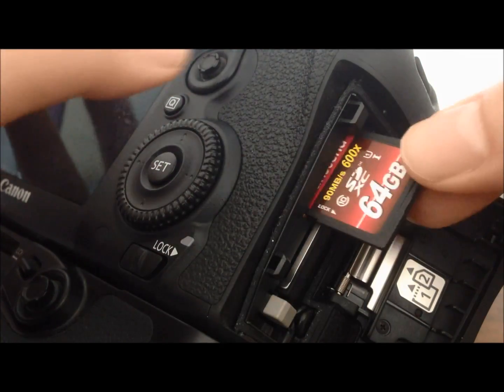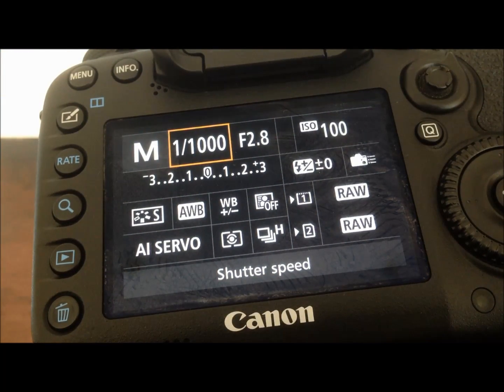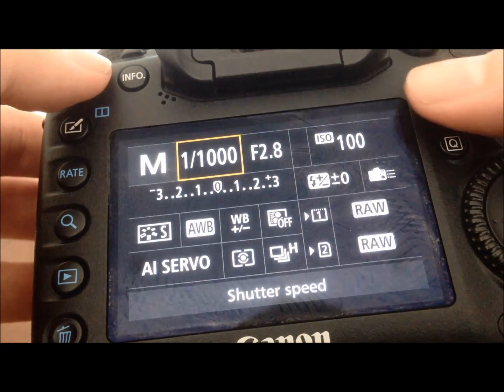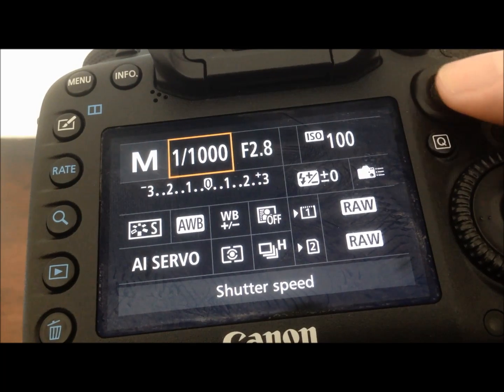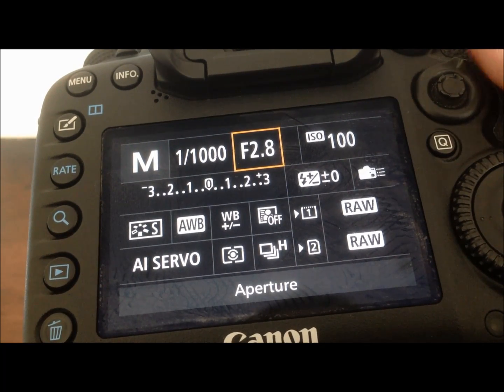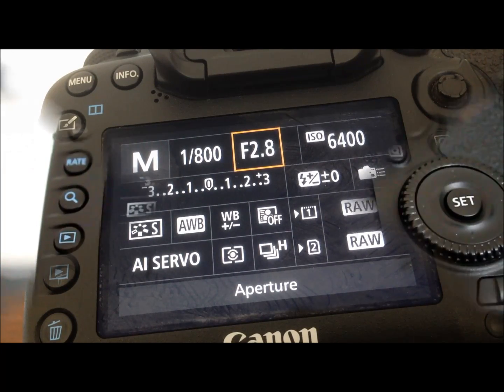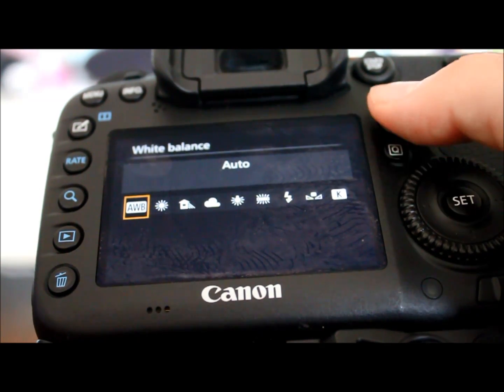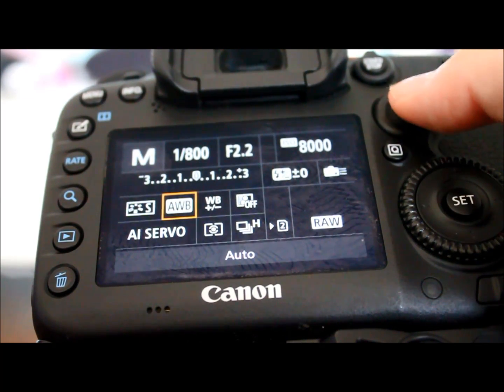Camera Settings for Sports Photography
A review of the settings I like to use for Sports Photography